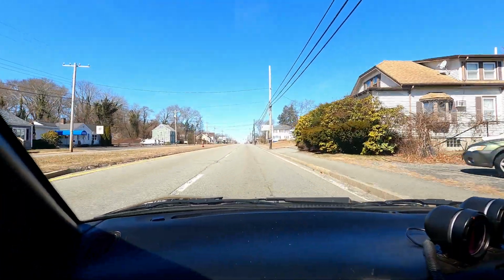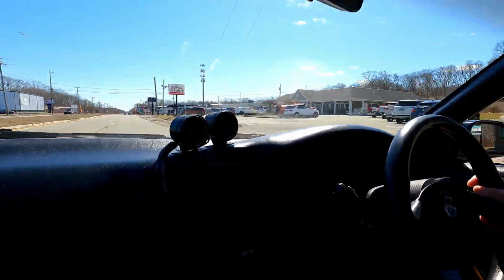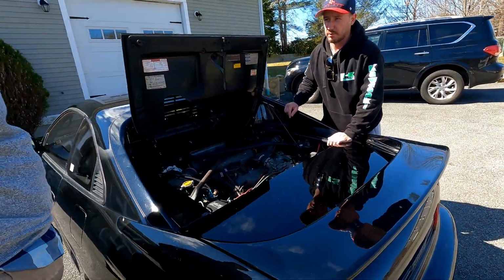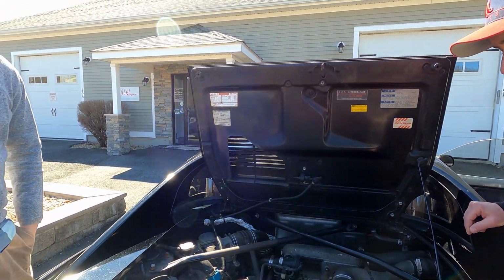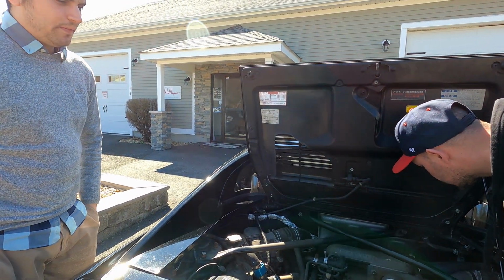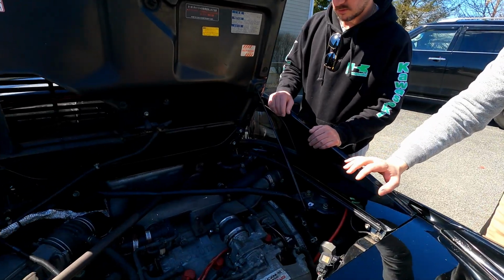JDM legend meets new owner! take my MONEY!!!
Watch my buddy lay down some real cash money for this insanely beautiful 1991 Toyota MR2 right hand drive turbo!

mr2 turbo with the 3sgte, manual with a new clutch. The small issue is a very slight oil leak and they came up with two options to handle it. Either the seller would either pay for the labor and the buyer pays for the part to get it repaired OR the seller would reduce the selling price and the buyer would then be responsible for any repairs. They agreed on reducing the price of the car.

SOMA imports also put 4 new tires n the car and did an alignment. This is the kind of shop you want to deal with when buying a used jdm car. I wouldn't hesitate buying from here...they have a killer inventory of cars, check them out.

Make you videos come alive with music from Uppbeat!

music is this vieo